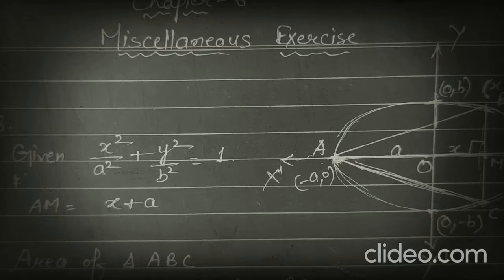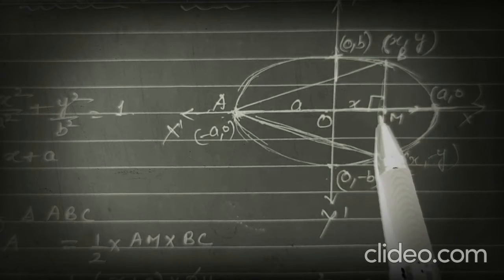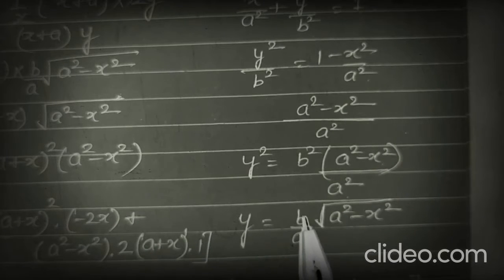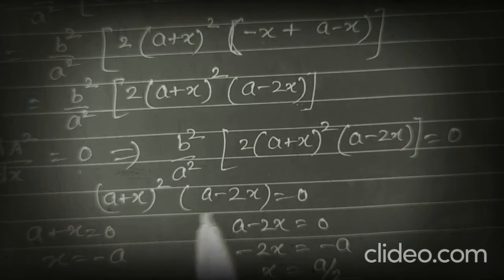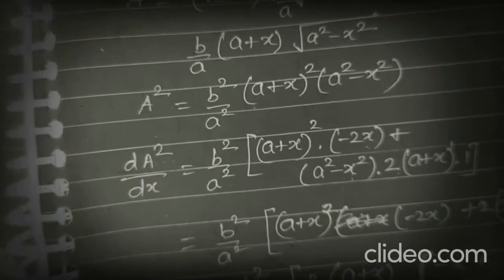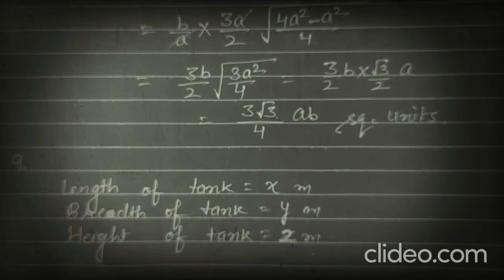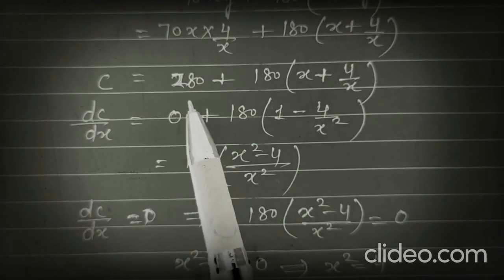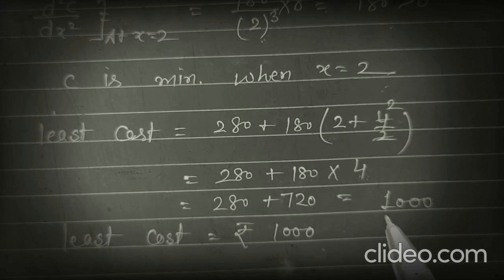CLASS 12 |mathematics| chapter 6 miscellaneous exercise questions 8&9